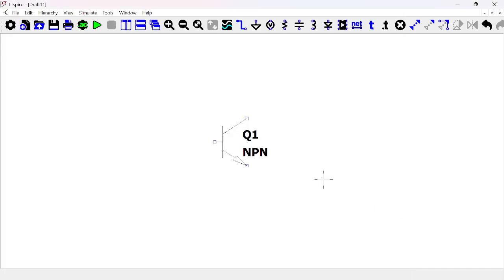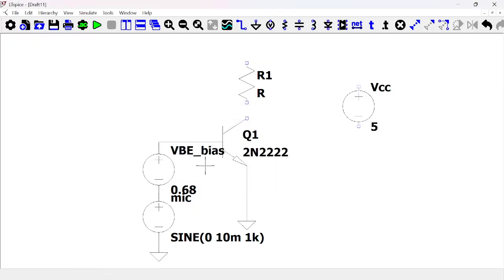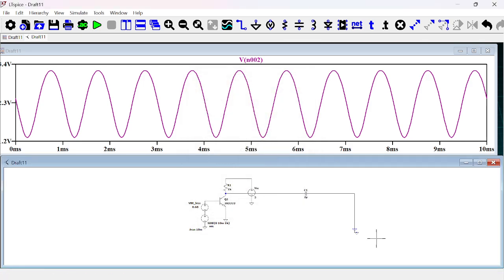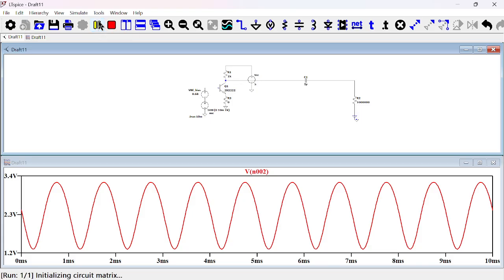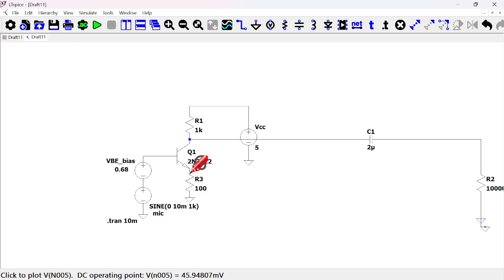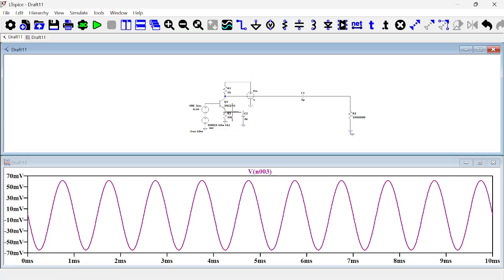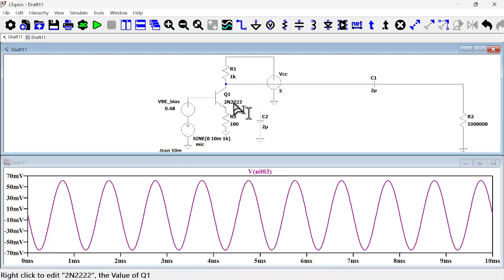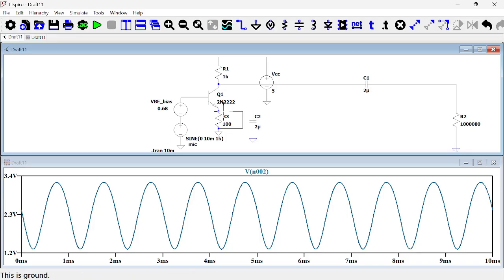Emitter Degeneration in BJTs (LTspice) | Stability, Gain & Headroom Visualised – Part S8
In Part S8 of the BJT Spin-Off Series, we move from theory to LTspice simulation to clearly visualise the effects of emitter degeneration in a BJT amplifier.

Instead of equations, this video uses current probes, voltage plots, and operating points to show exactly what emitter degeneration does—and what it costs.

In this video, you will see:

How adding an emitter resistor introduces negative feedback

Why collector current becomes more stable

How gain is reduced in exchange for stability

How voltage headroom is consumed by degeneration

What actually changes (and what doesn’t) in LTspice plots

This is a simulation-driven explanation, ideal for:

Students struggling to connect math to real circuits

Final-year project (FYP) and MSc students

Anyone learning analog design with LTspice

📌 This is Part 1 of the LTspice exploration of emitter degeneration.